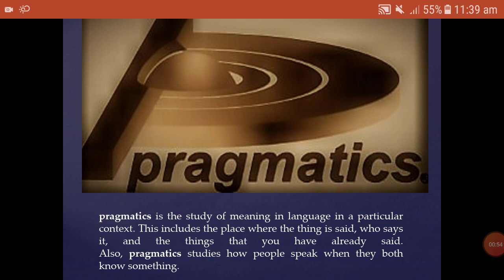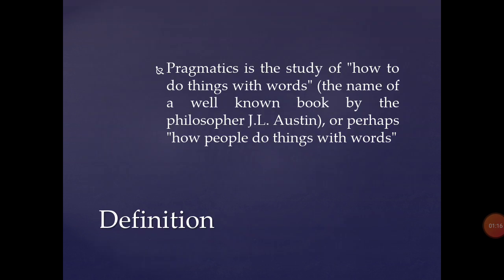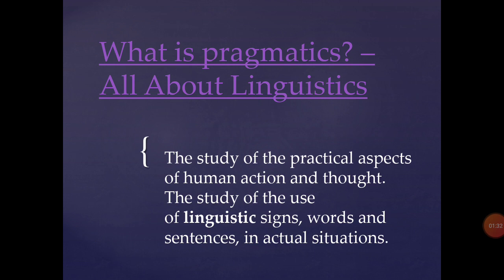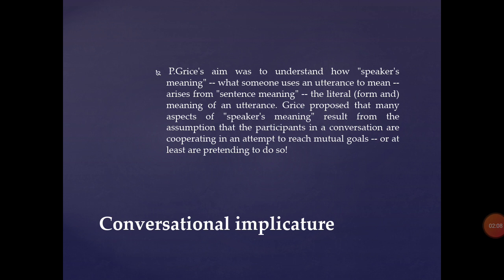Pragmatics and linguistics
What is pragmatics, all about linguistics.
Managing the flow of reference in discourse.